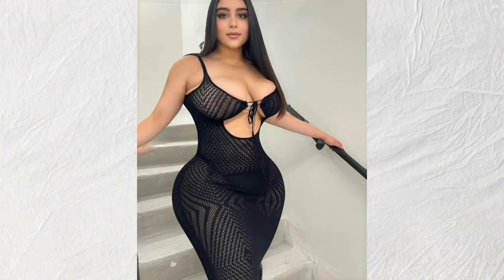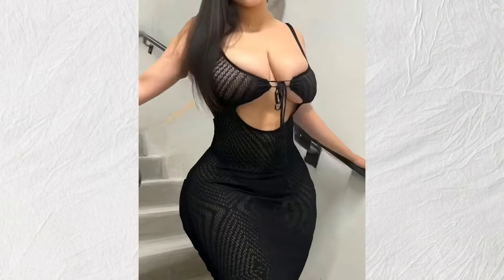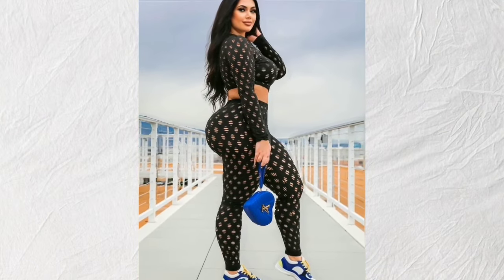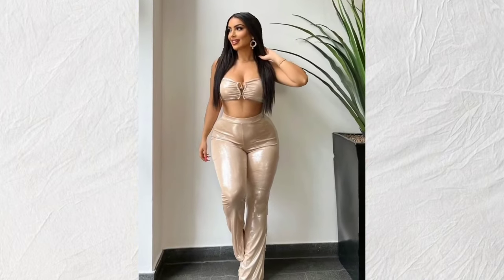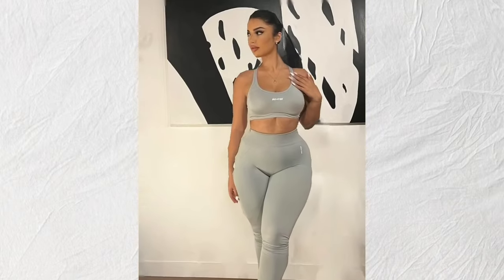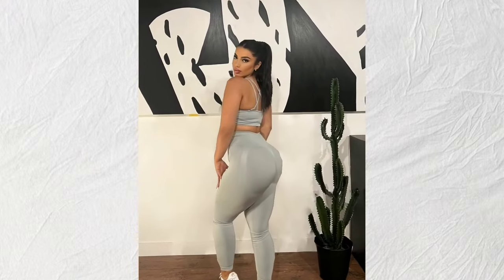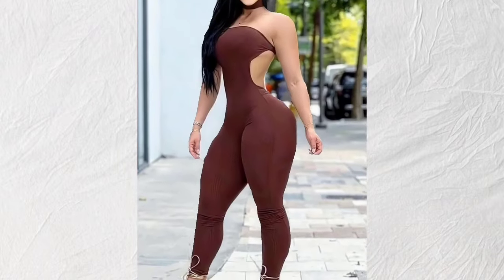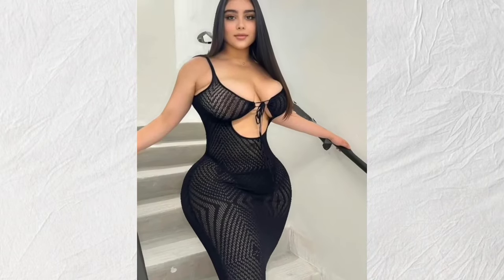BODYSUIT OUTFIT BEAUTIFUL LINDA DRESS🎽TRY ON HAUL&IDEAS FOR YOU,Fashion Curvy Model,Model Plus Size